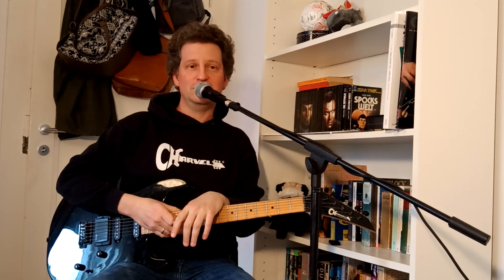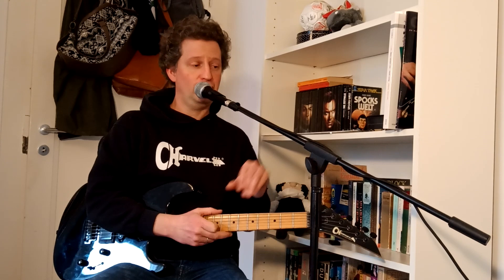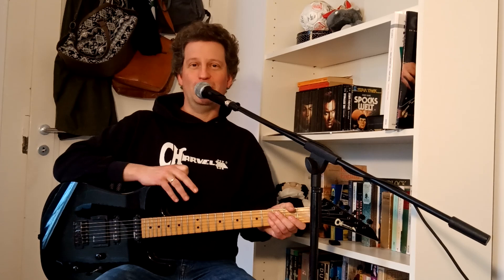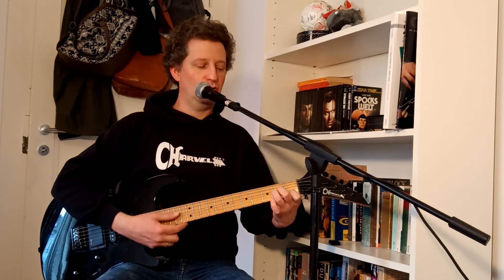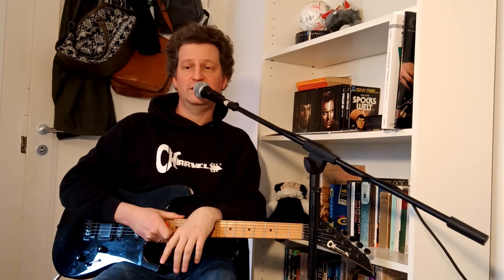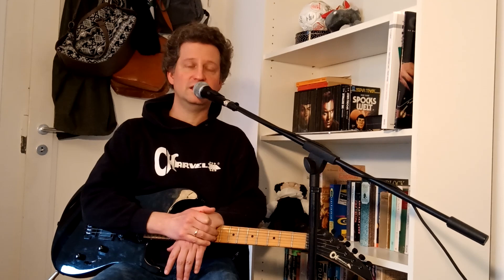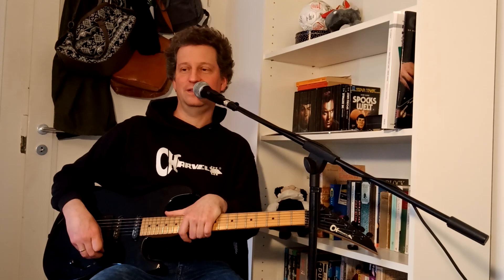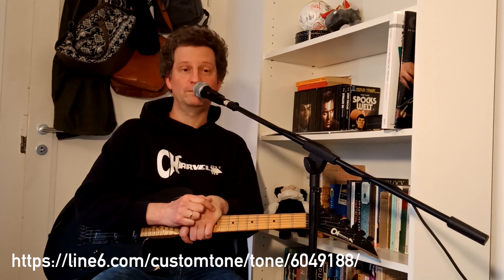Geordie Walker's Guitar Secrets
In this video I take a look at the guitar playing of Killing Joke's Geordie Walker. Besides his techniques, I also examine his very original sound.

00:00 Intro / Sound example
00:29 Who is Geordie Walker?
02:32 Note choices
05:03 Small Intervals
07:50 String skipping
10:13 Sound